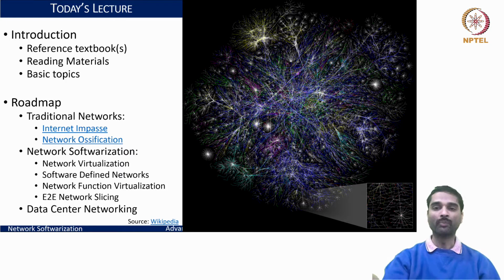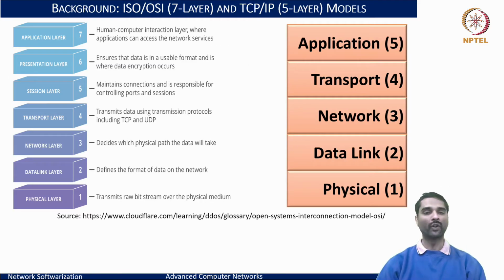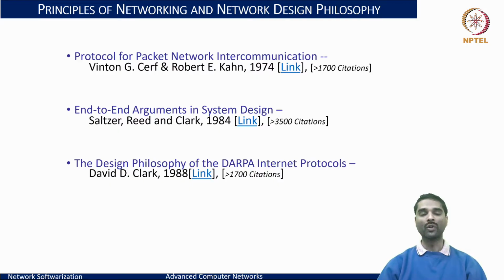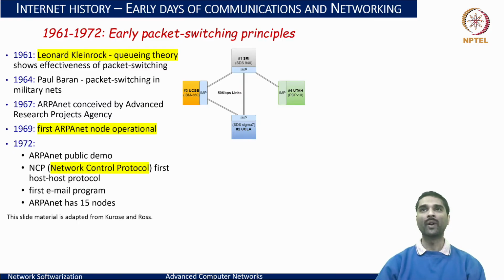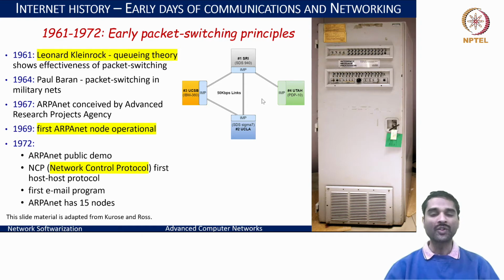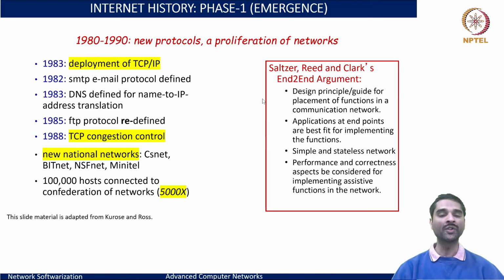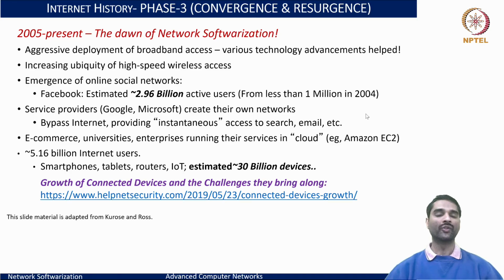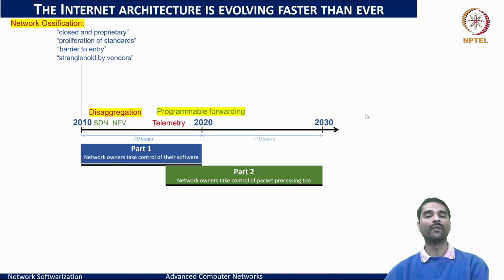Introduction to Network Softwarization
Overview, Internet Evolution, Network Architecture and Design Principles